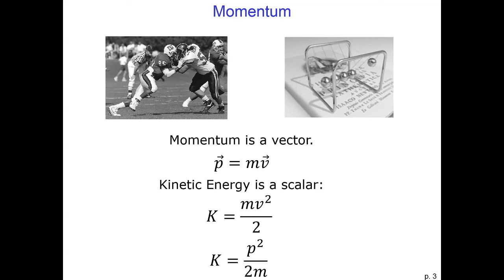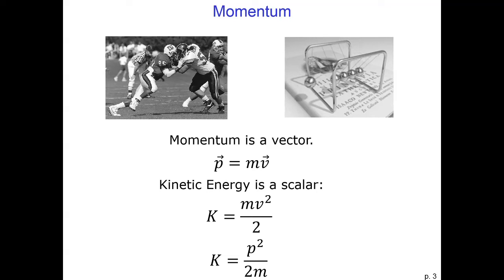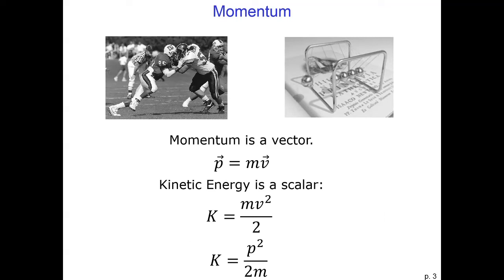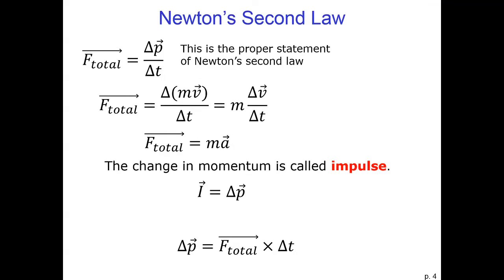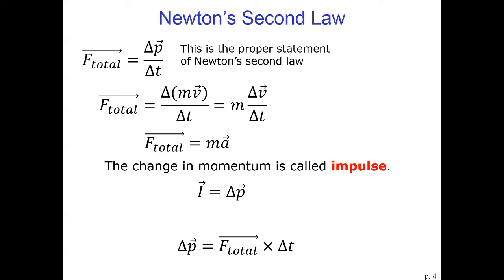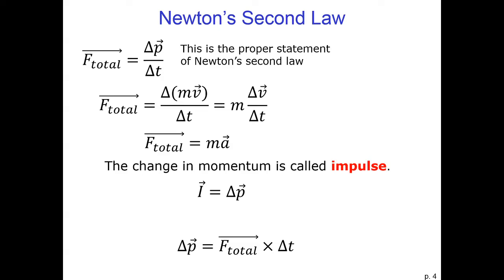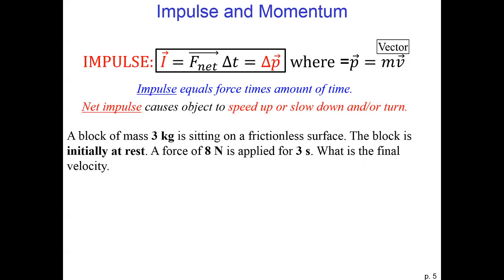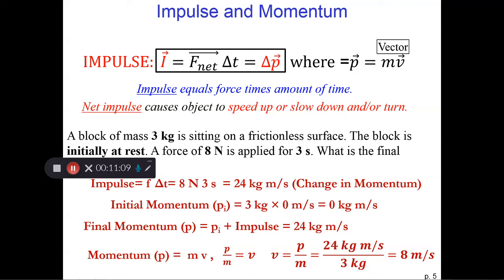Introduction to Momentum